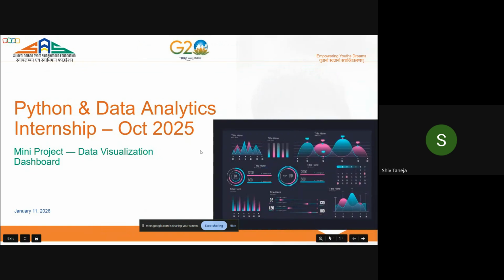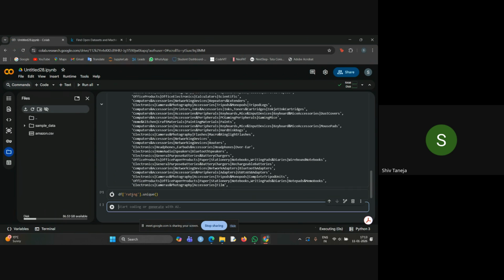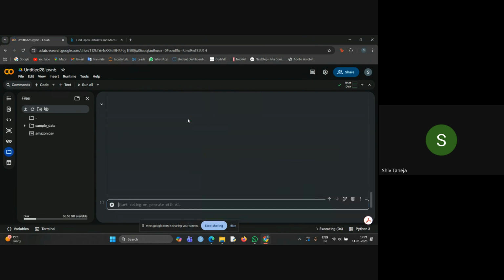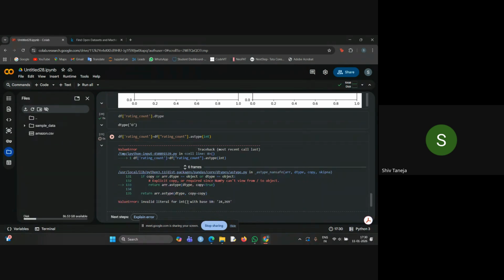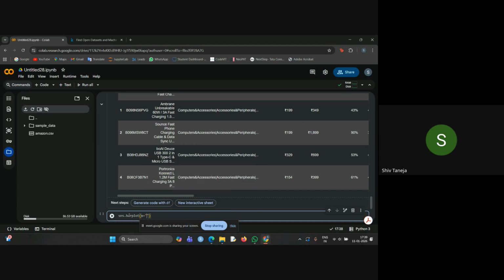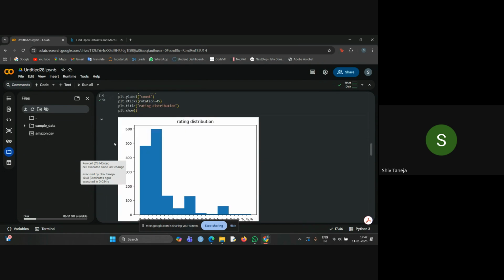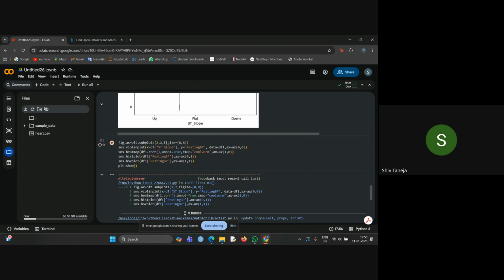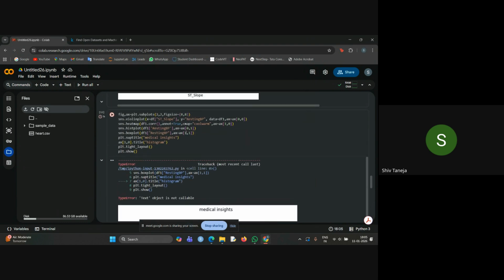Python & Data Analytics Internship | Session 30: Mini Project – Data Visualization Dashboard | SASF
🎓 In this session, our expert trainer Shiv Taneja covers Mini Project – Data Visualization Dashboard

🗓️ Batch Duration: Oct 2025 – Feb 2026
👨‍🏫 Trainers: Rajat Mangat & Shiv Taneja (TCS Professionals)
📍 Classes: Weekends (Sat–Sun, 5–6 PM)